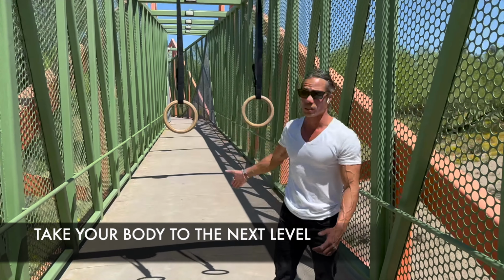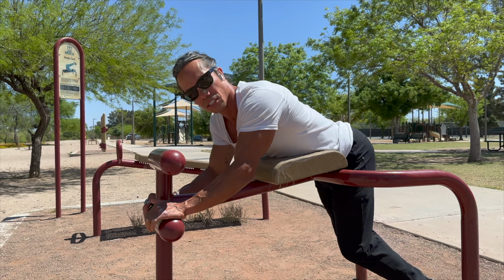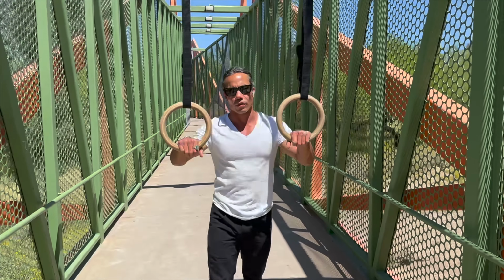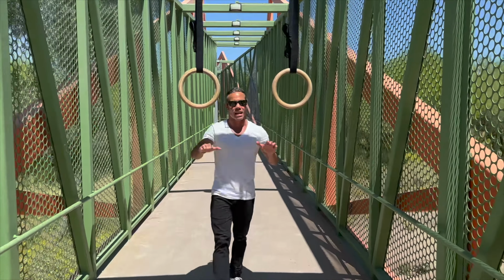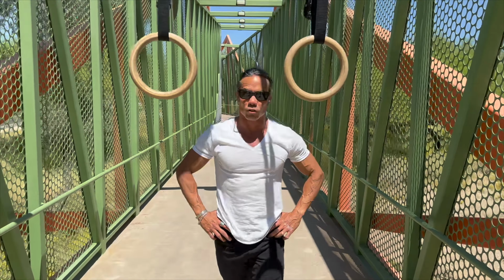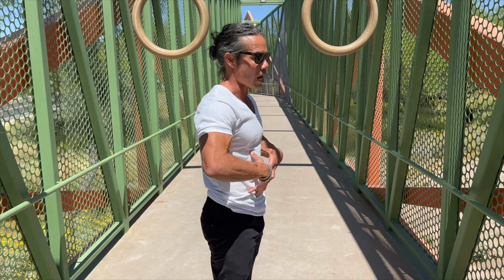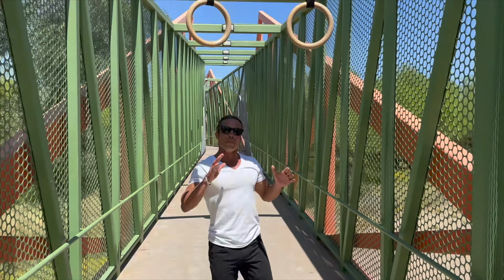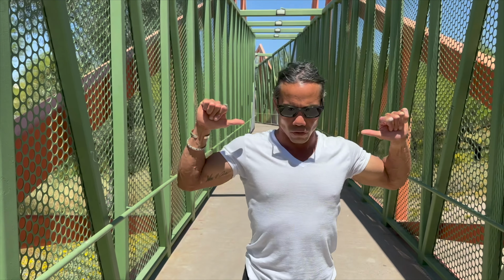Take Your Body to the Next Level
Training on the Gymnastics rings is a sure way of building a functional athletic body. It’s an added element of challenge that can be performed anywhere anytime and is incredibly fun.

Michael

Training Instructions:

-Jump rope:  5@1 min 1 min rest between
-Reverse Hypers: 4@10-12
-Ring Rows: 4@12-15
-Skin the Cat: 4@ 3-5
-Ring Dips: 4@6-8
-Ring Pull-Ups: 4@ 8-10
-Ring L-Sit Pull-Ups: 4@4-6
1:30 rest between sets. Complete each movement prior to moving to the next one.

🔗LINKS